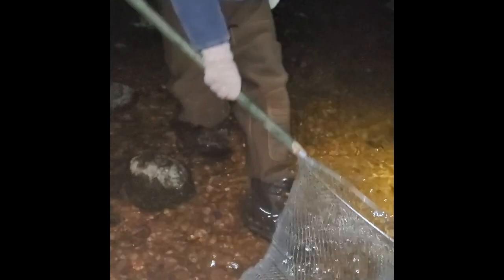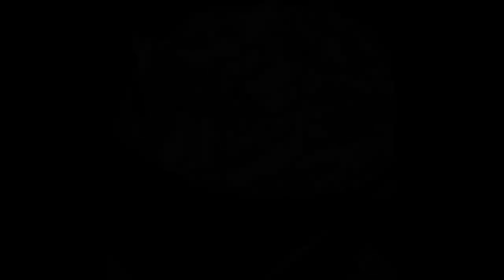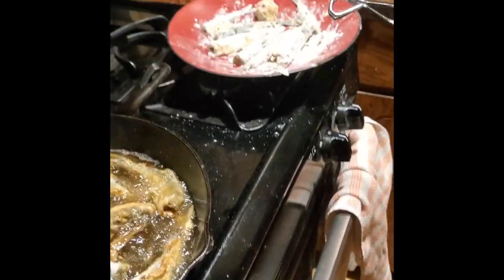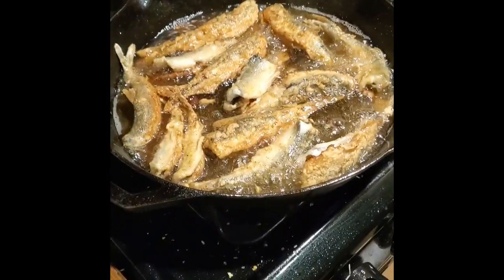Smelt Fishing Informational Video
Narrator Antonio Martinez-Montavon joins Lead Naturalist Alexis Lyons and her team made up of Celia Montemurri and Julia Zyla to learn how to catch smelt.